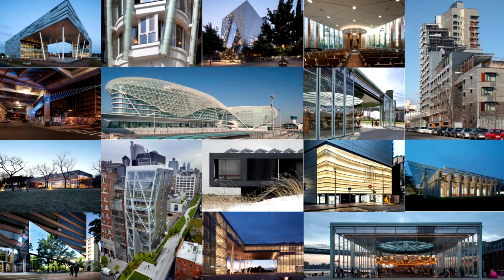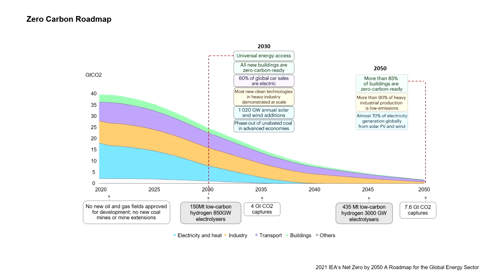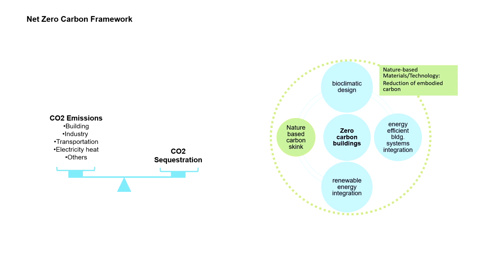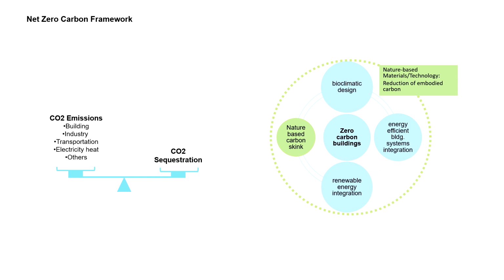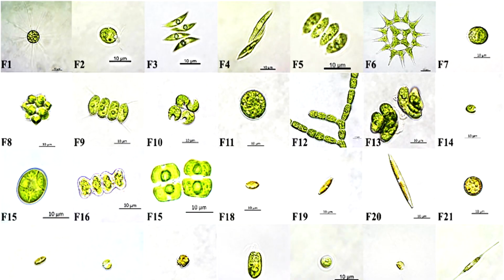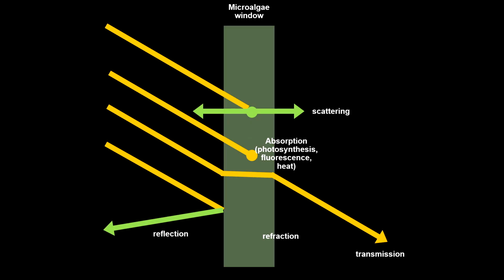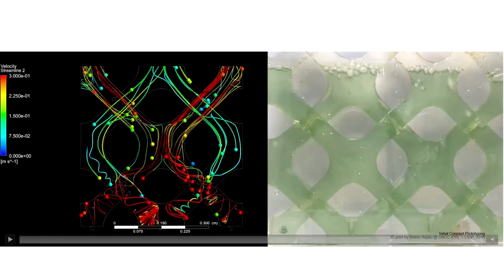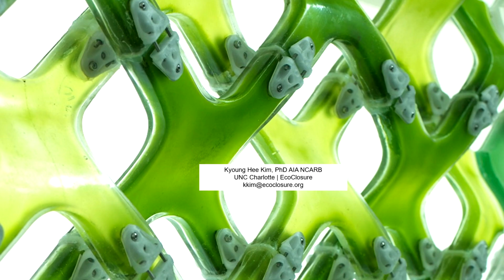Biocene 2023 - Building Better: Kyoung Hee Kim, UNC Charlotte and EcoClosure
Zero Carbon Architecture: Nature-based Solutions to Decarbonate Built  Environments

Biocene 2023
Biomimicry: Transforming Materials
October 18,19, & 20th
Ohio Aerospace Institute
Cleveland, Ohio